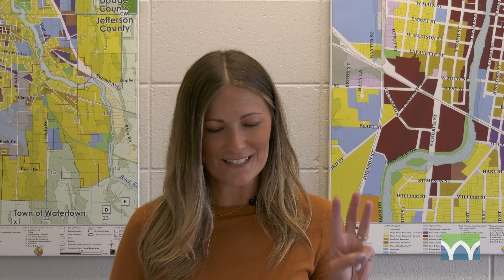Weekly Roundup of June 21st, 2024.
Here's your Weekly Roundup!
This week: Street updates, Rock River Ridge development and other development updates,  Construction projects,  upcoming city meetings, food and recreation license renewals, upcoming Rec and library events, jobs, and weekend events!